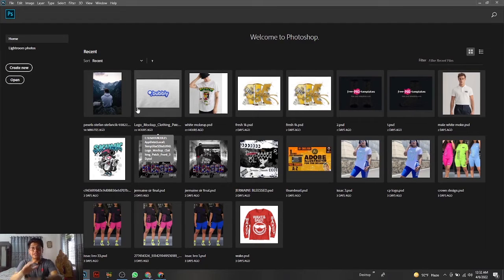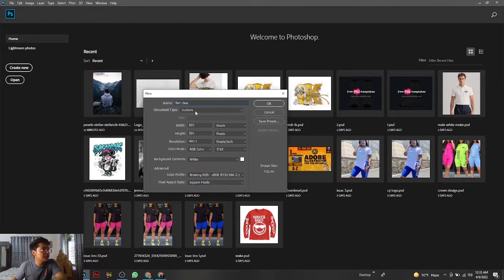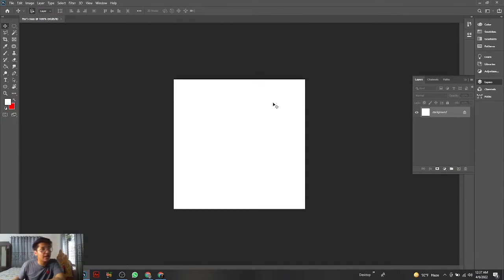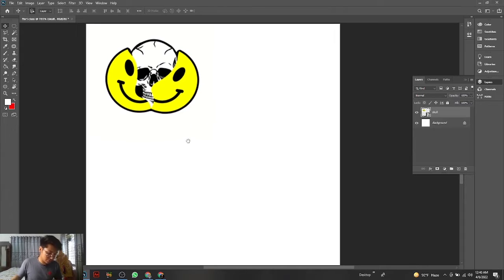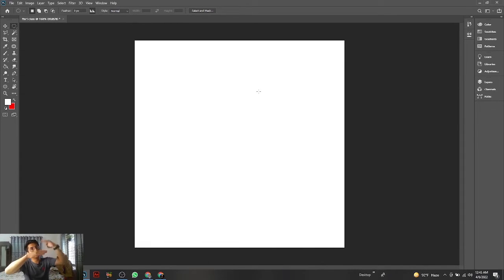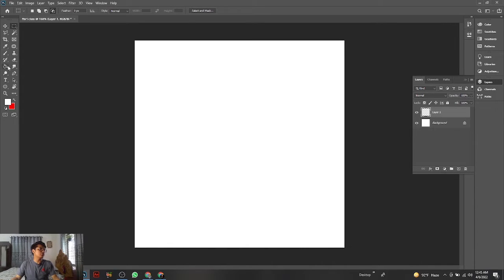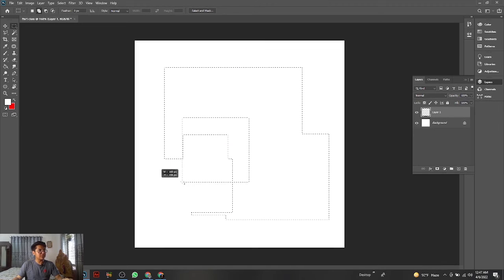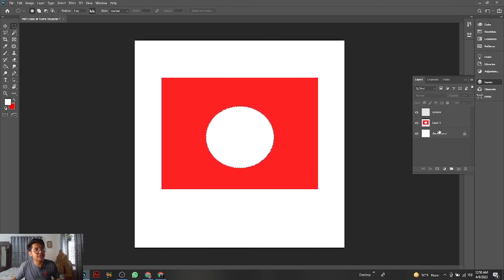Adobe Photoshop for Beginners - Class 1 | selection tools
Hello familly . Finally I'm starting a new series, Photoshop for Beginners.
Learn Adobe Photoshop with this amazing FREE course. Go from beginner to pro in this  lessons exploring all the essential Photoshop tools and techniques. You'll start at the beginning and work quickly into more exciting techniques. Learn how to use Photoshop layer styles, how to change color levels, how to retouch and manipulate images, and much more. If you're a photographer, marketer, or designer, this course will give you the core skills you need.photoshop course